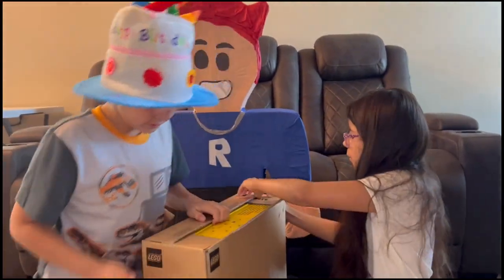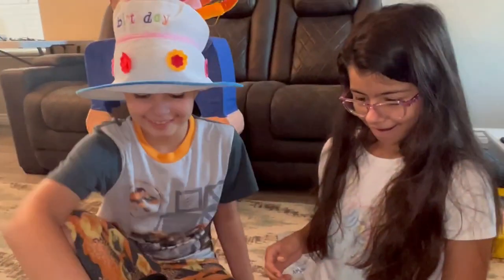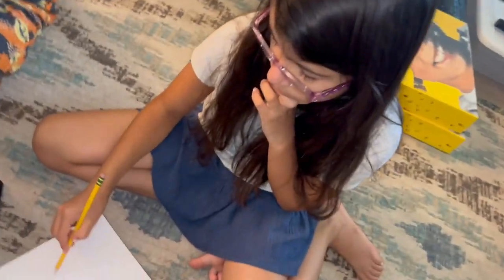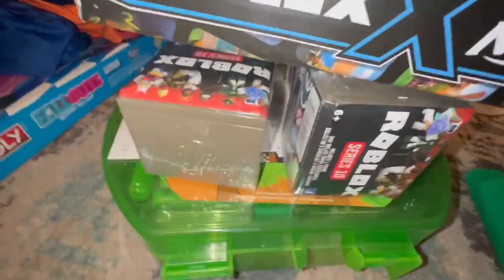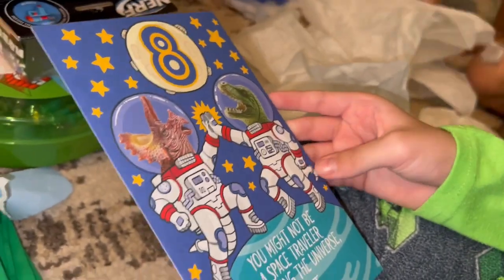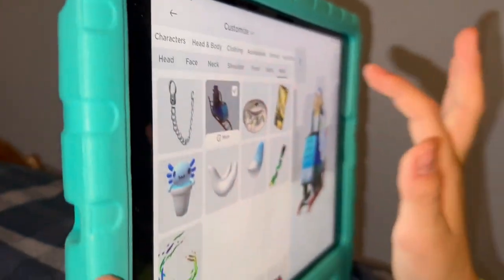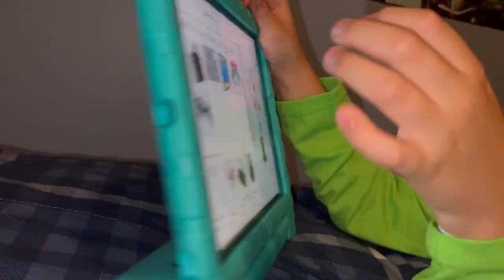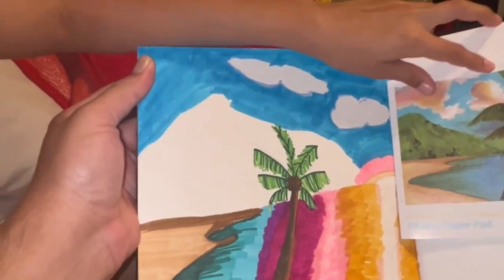Jio opens up all his gifts from Bday Party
Please help celebrate this awesome and good-hearted little man, that i get to call my son! So proud of the responsible little man he is becoming! Papa loves you mi Niño! You are the most handsome, good looking, good hearted, strongest, smart, and talented artist and engineer problem solver I know :) Never stop being you mi Niño and helping all those in need.! timecapsule post :)bellaandjiosworld